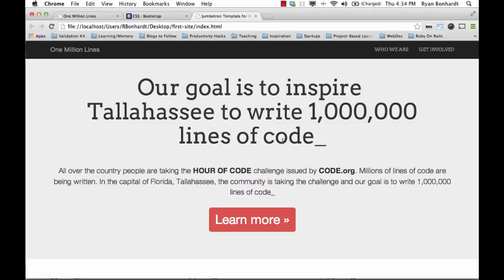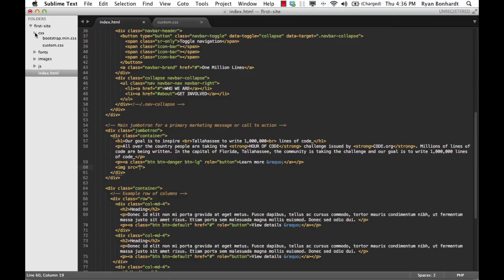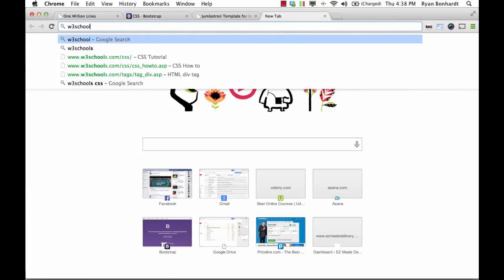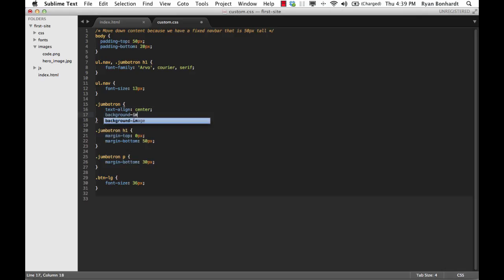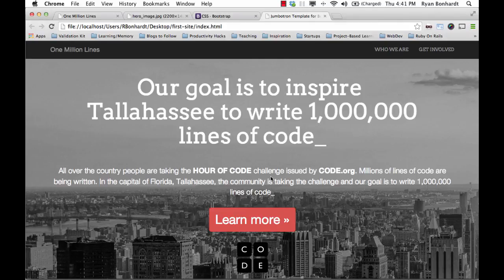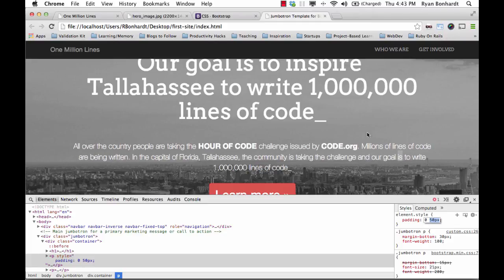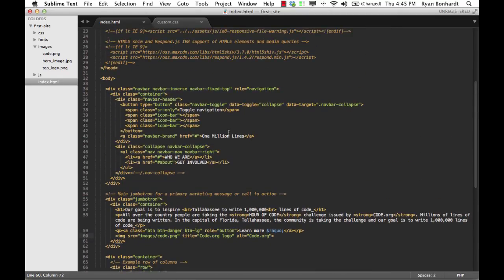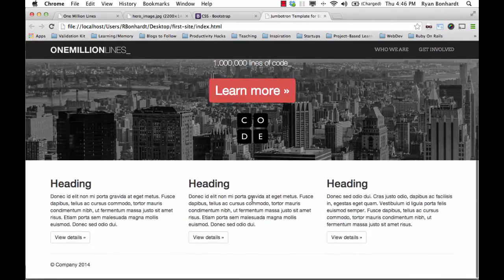009 Bringin In The Images